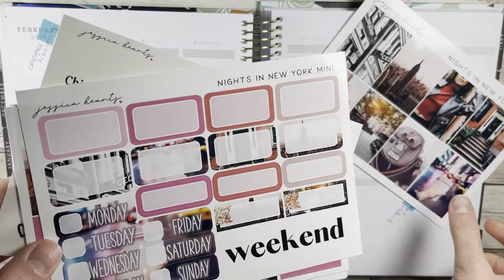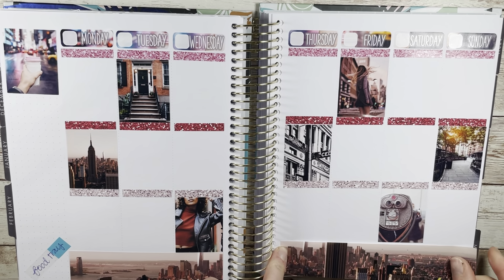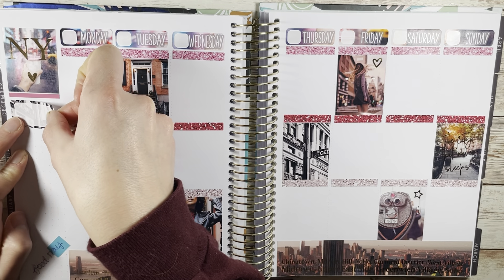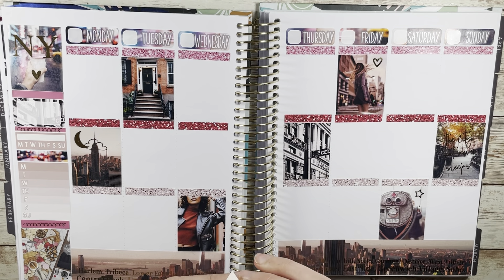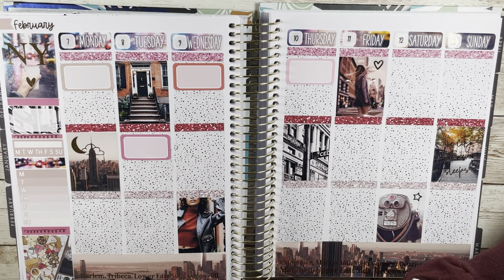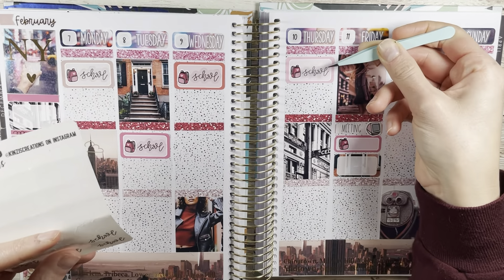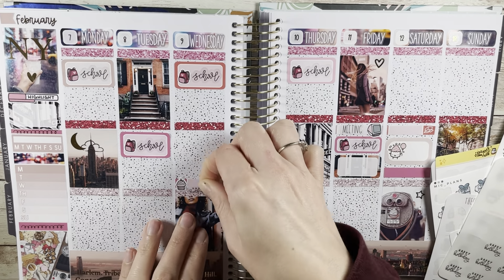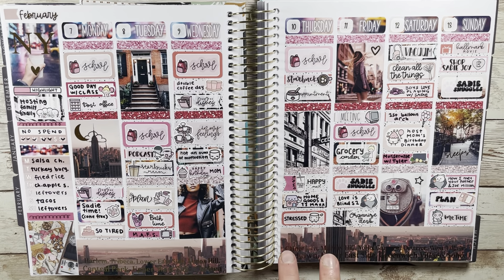Plan With Me // New York Nights // ft. Jessica Hearts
Let's try this again! So sorry about the sound issues on the original upload!

Stickers featured in this video:
//KIT//

//SCRIPTS//
- Carlea Plans //
- Kinzi's Creations // (no longer open)